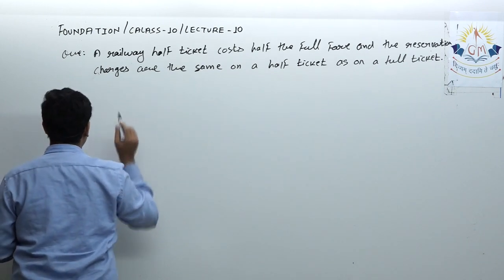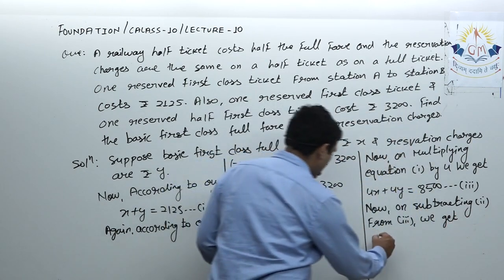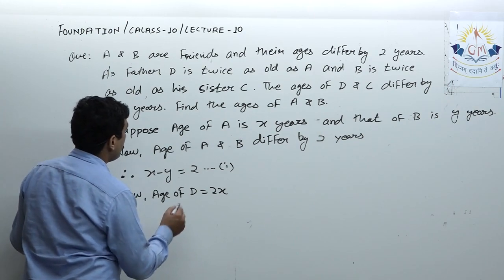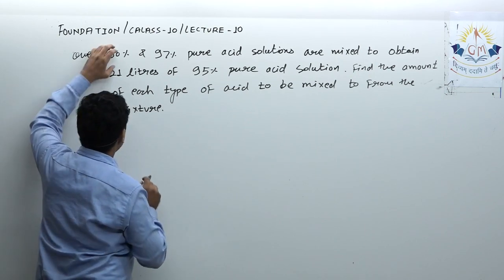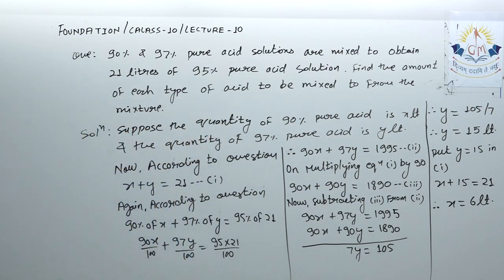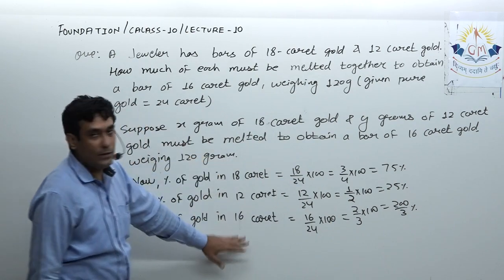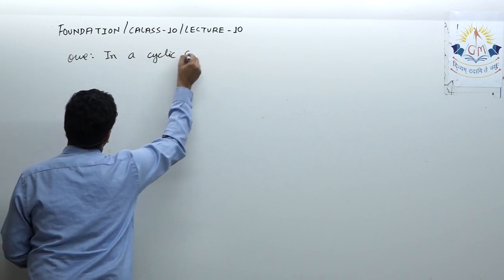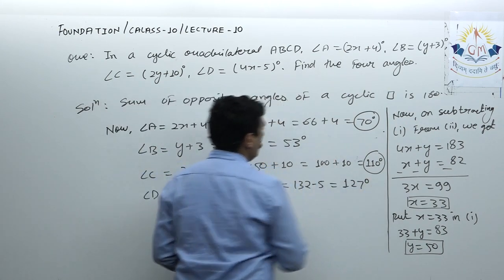foundation class 10 lecture 10, 10th Oct 2020